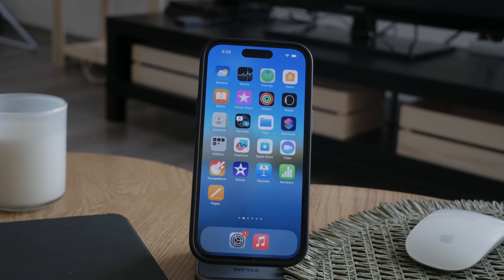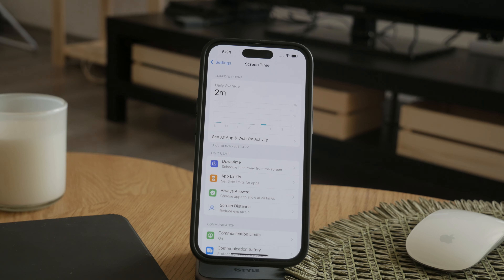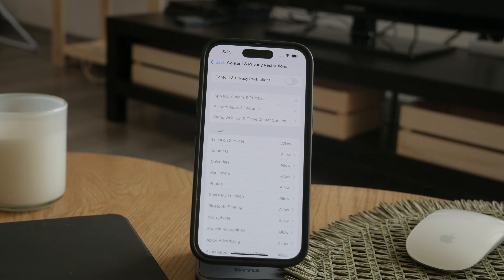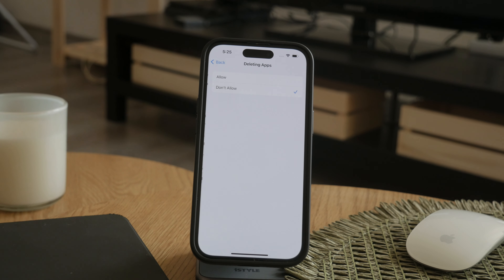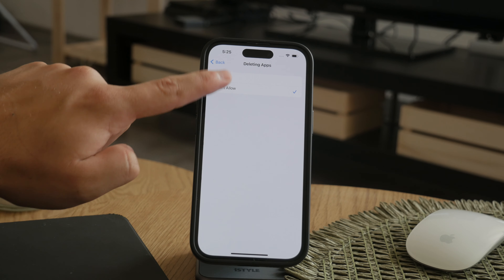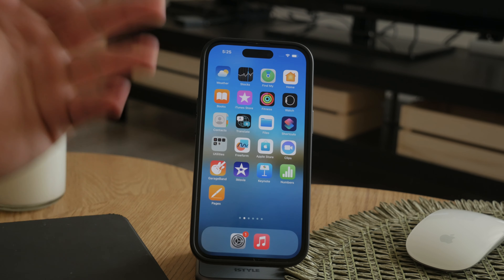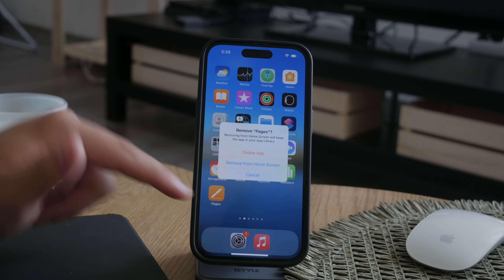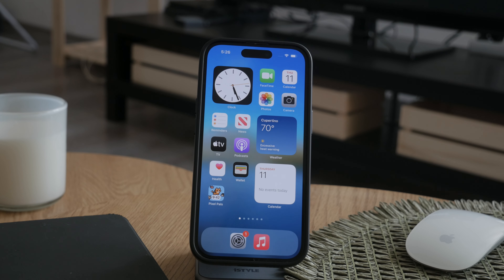How to Fix Not Being Able to Delete Apps on iPhone (tutorial)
In this video, we provide solutions for fixing the issue of not being able to delete apps on your iPhone. Follow our step-by-step guide to troubleshoot and resolve this common problem. Watch now to regain control over your app management and ensure a smooth experience on your iPhone.